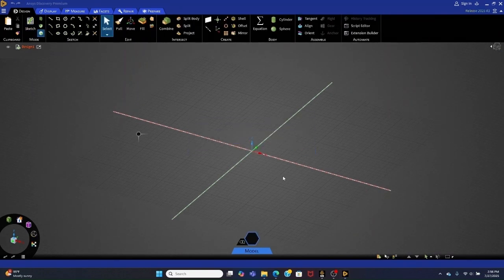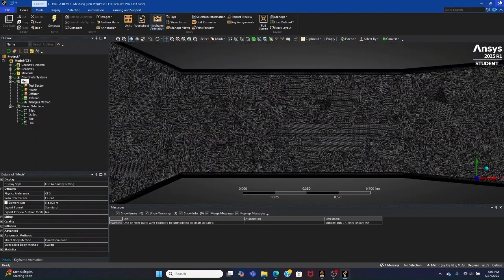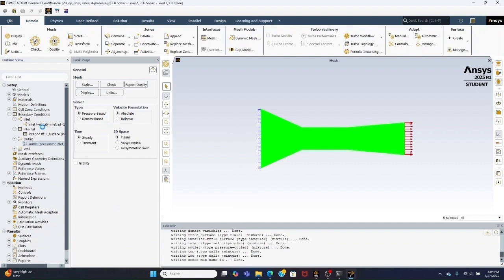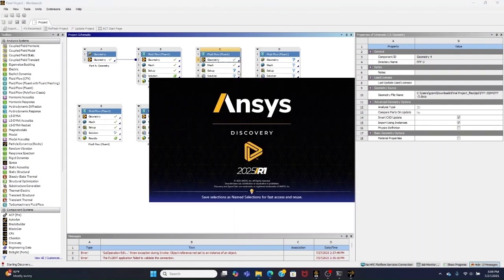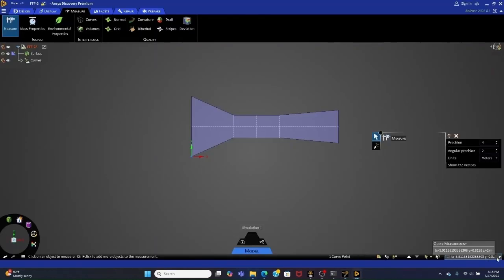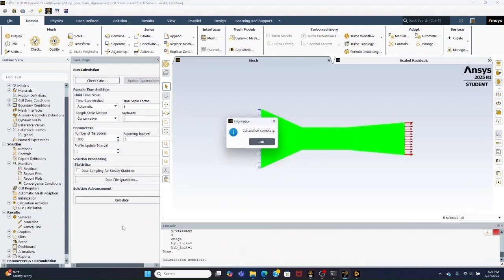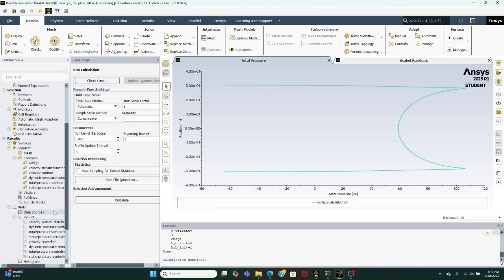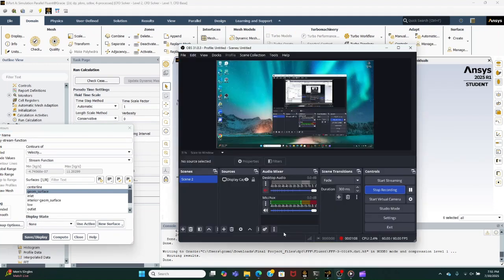Part A Final Project EML 3701